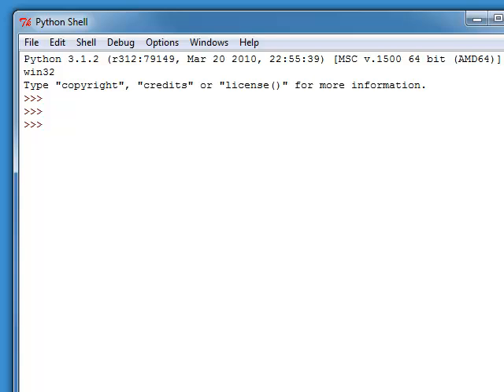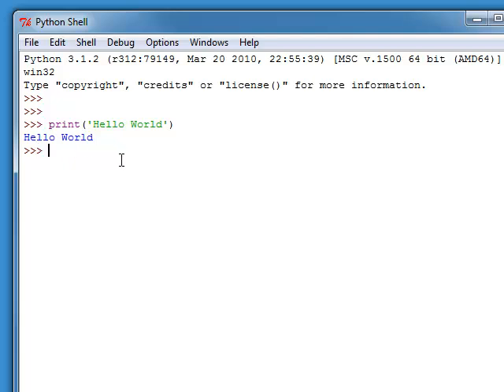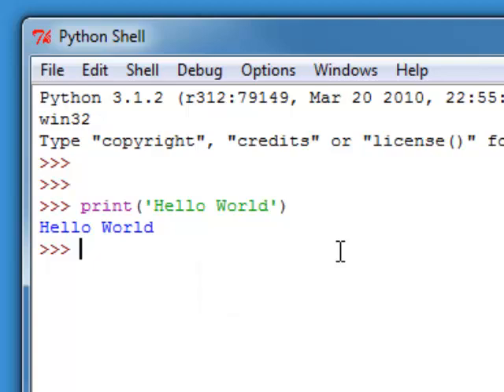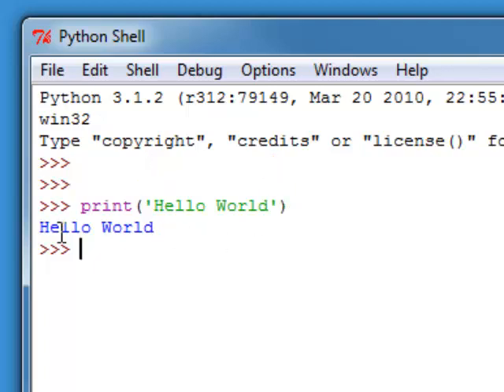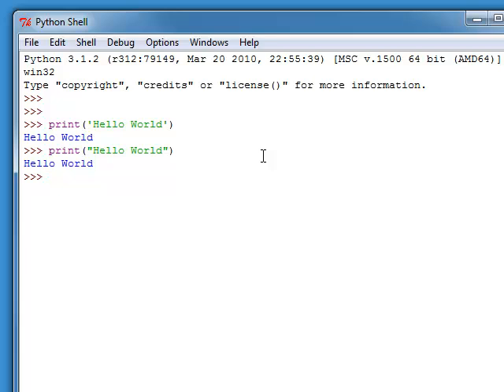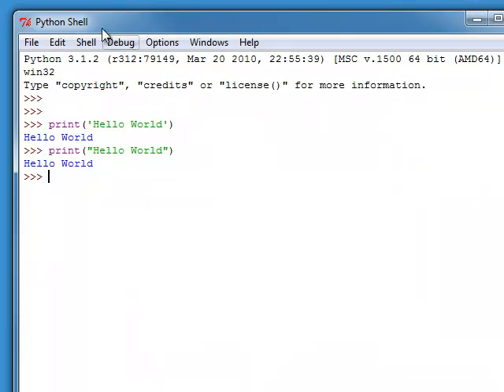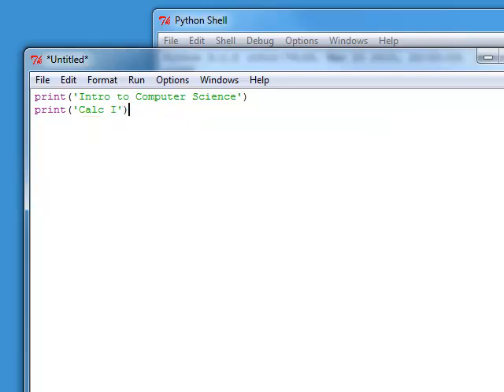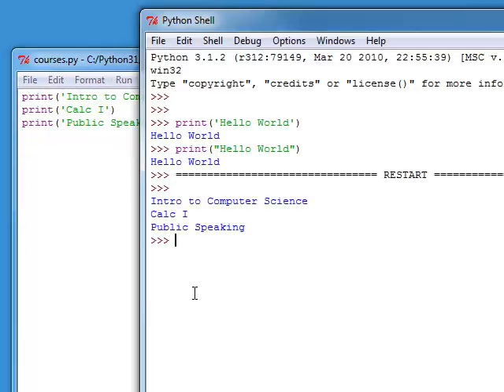Chap02 Vid01 Using the print function